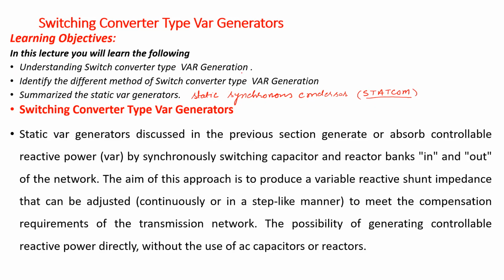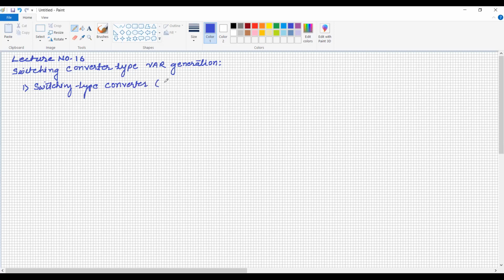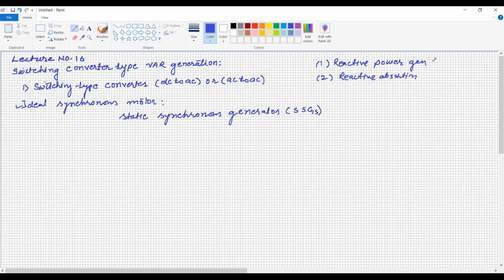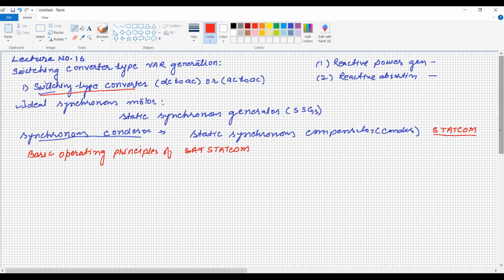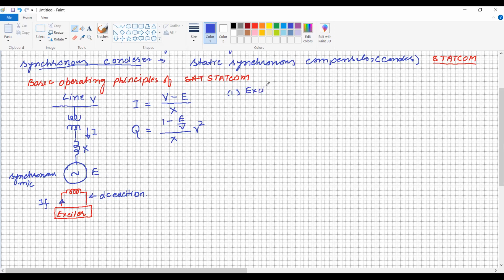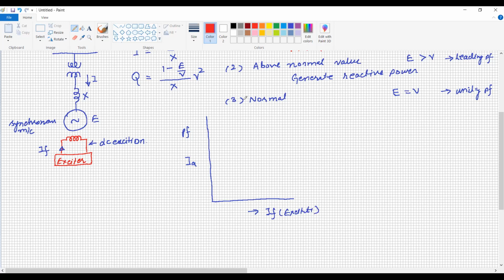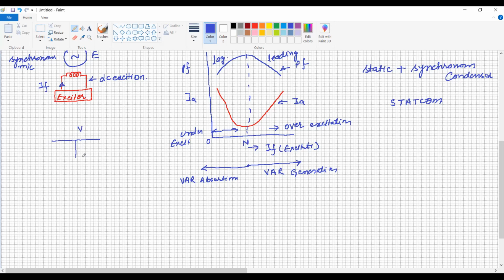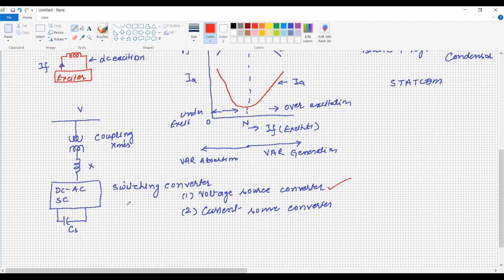FACTS & PQ Lecture No, 16 Switching coverter type VAR generator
FACTS & PQ Lecture No, 16  Switching coverter type VAR generator,Static synchronous generator (SSGs) and Static synchronous compensator STATCOM